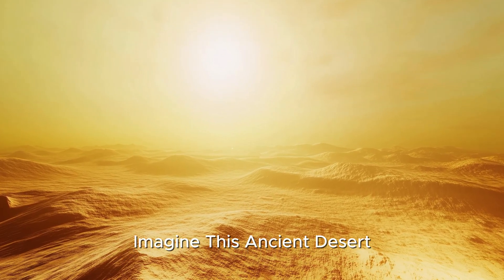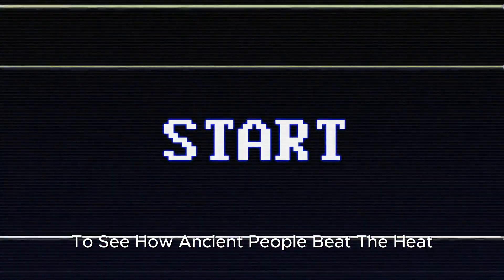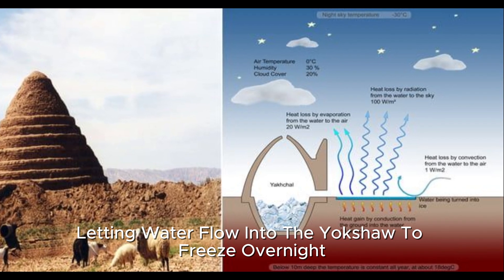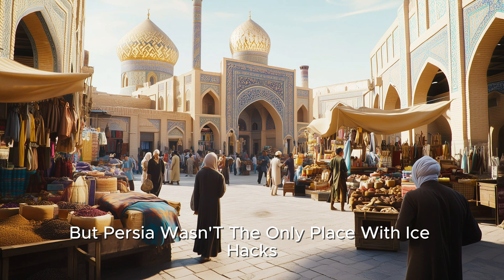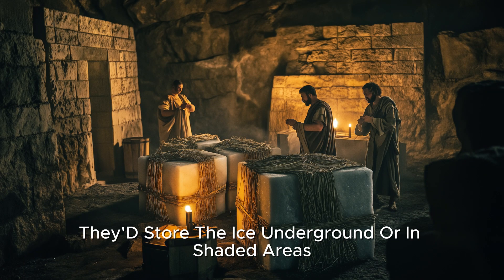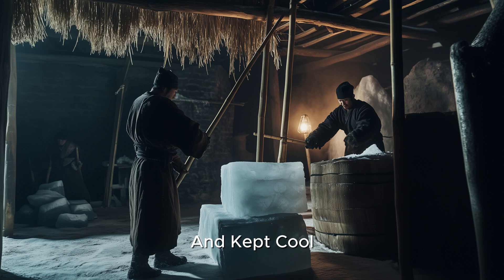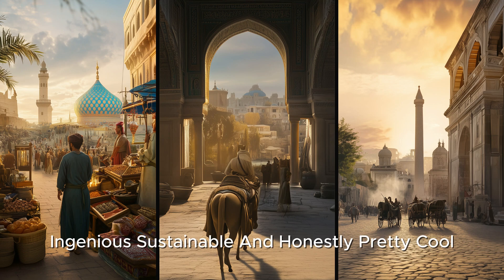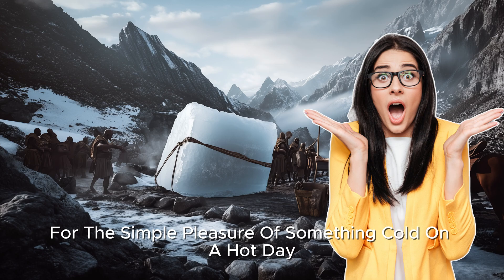How did Ancient Civilizations Make Ice without Electricity or Modern Technology? Yakchal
"How did ancient civilizations make ice without electricity or modern technology? In this video, we uncover the ancient method of making ice that will blow your mind! From the genius Persian Yakhchals to Roman mountain ice transport and Chinese winter ice pits, discover how people in history mastered refrigeration in the most creative ways.

We’ll dive deep into the history of ice-making and explore the clever, sustainable techniques used to create and store ice in the middle of blazing deserts and scorching summers. This is not just history—it’s a fascinating look at ancient innovation that continues to inspire us today.

If you’re interested in ancient inventions, sustainable cooling techniques, or just love learning about how people lived in ancient times, this video is perfect for you!